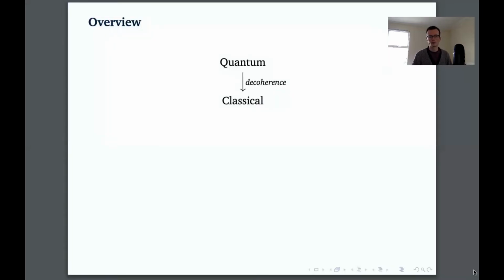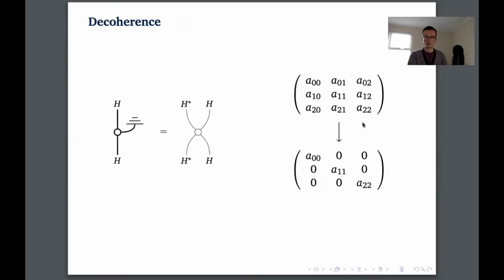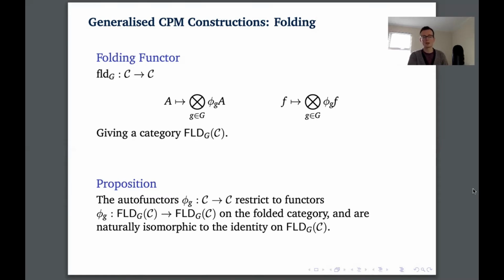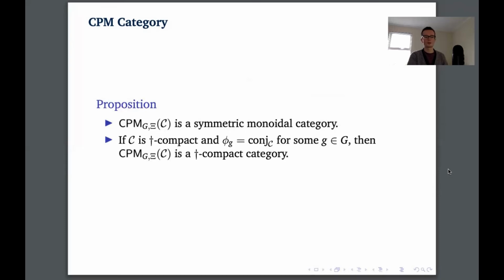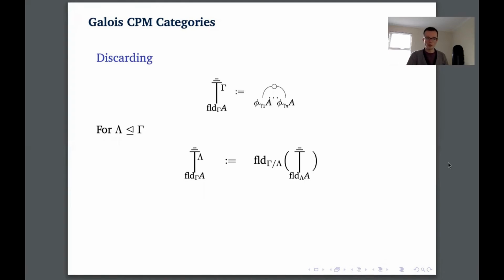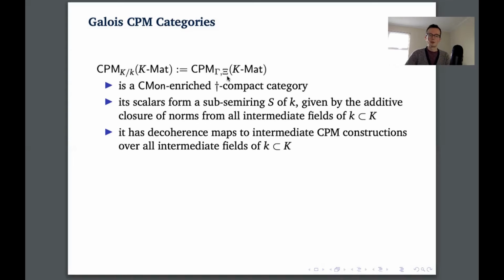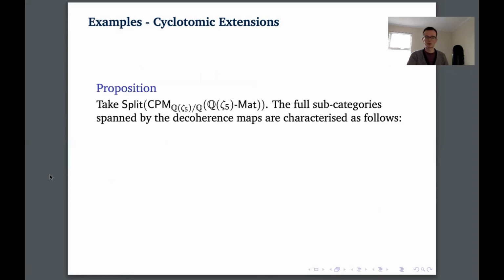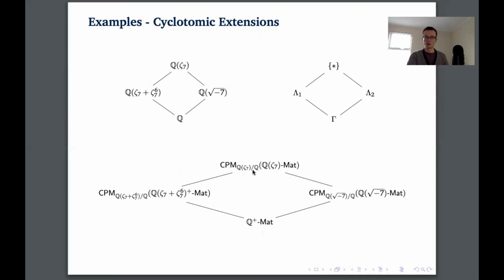James Hefford -- CPM Categories for Galois Extensions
Authors - James Hefford and Stefano Gogioso

Abstract - By considering a generalisation of the CPM construction, we develop an infinite hierarchy of probabilistic theories, exhibiting compositional decoherence structures which generalise the traditional quantum-to-classical transition. Analogously to the quantum-to-classical case, these decoherences reduce the degrees of freedom in physical systems, while at the same time restricting the allowed values for probabilities. These theories possess fully fledged operational semantics, allowing both categorical and GPT-style approaches to their study.